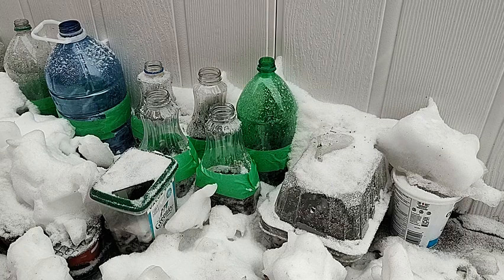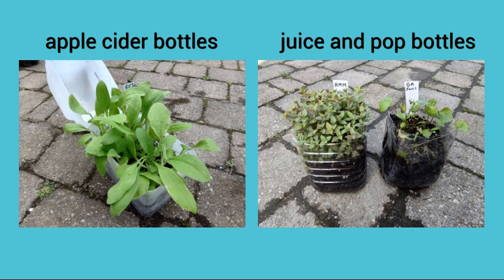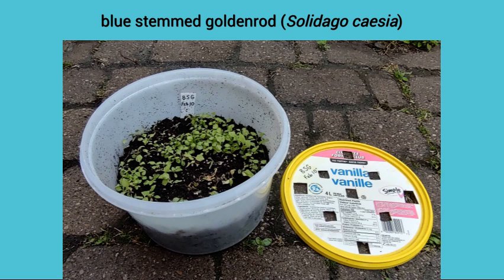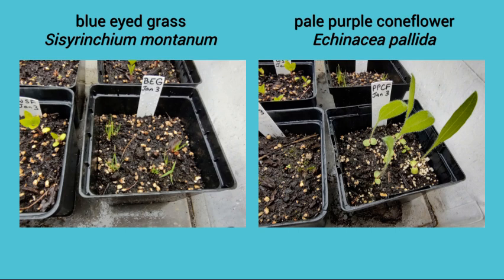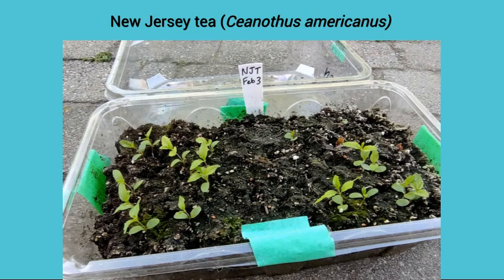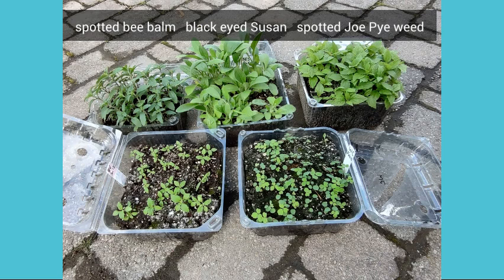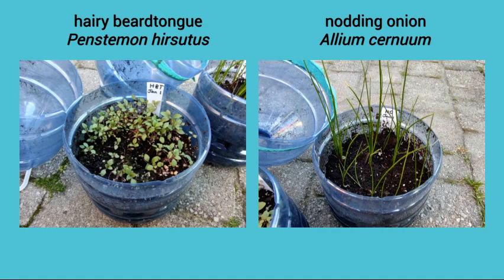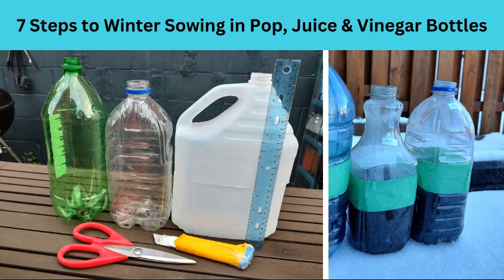Winter Sowing Container Comparison 2024, late May 2024, Toronto, Ontario.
This video shows you the results of my winter sowing of 2024. This is my second year of winter sowing, and once again, I’ve compared a few different containers, and I’m showing you the reveal from late May 2024 in Toronto, Ontario.

00:00 Intro
00:57 Cat treat/Greenies containers
01:37 Ice cream tub
02:12 Storage bins
03:00 Salad/spinach containers
04:09 Clamshells
04:55 Water jugs
05:32 Apple cider/vinegar bottles
06:13 Juice and pop bottles.